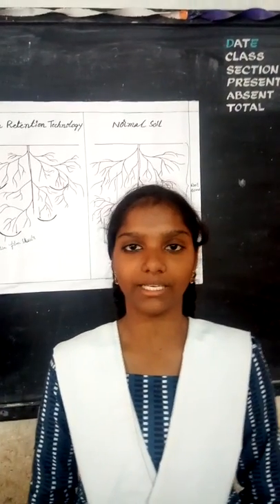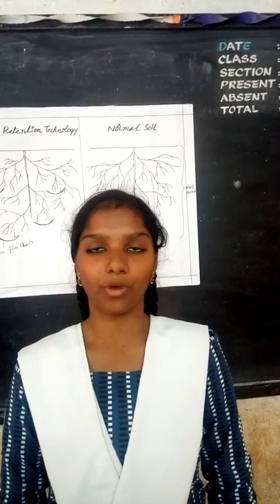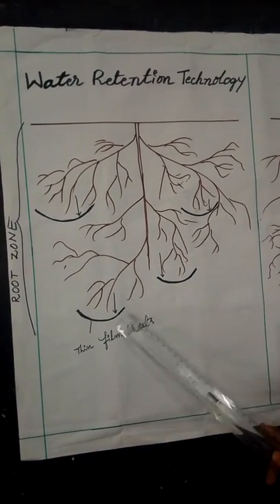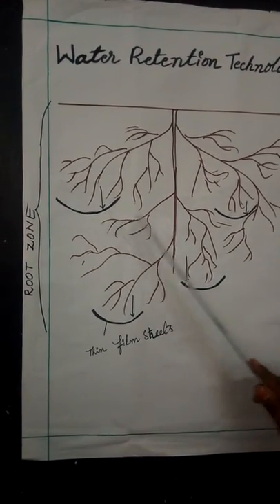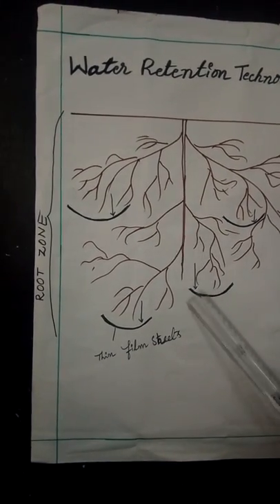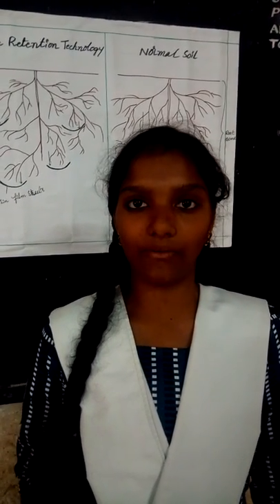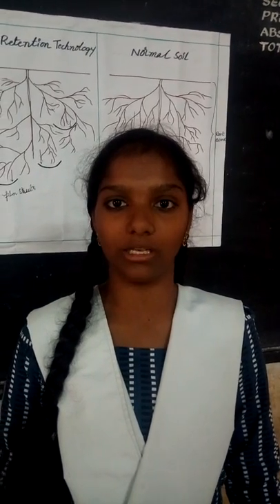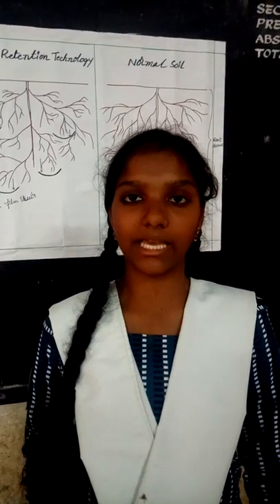Subsurface water retention technology